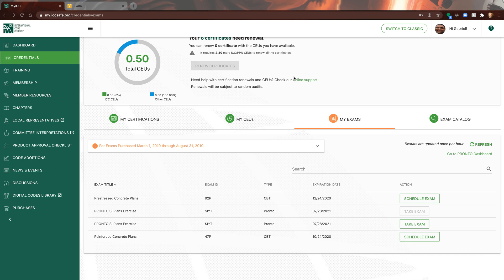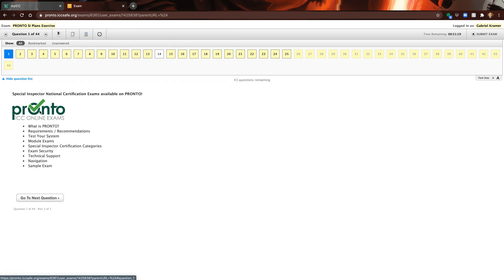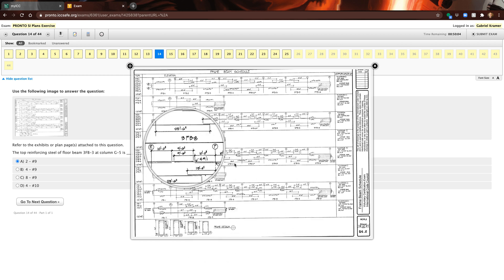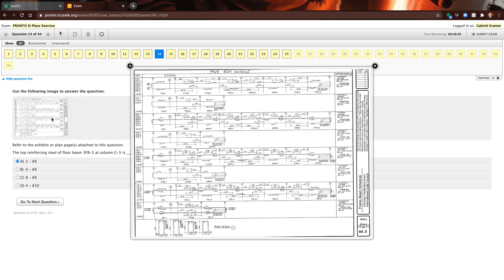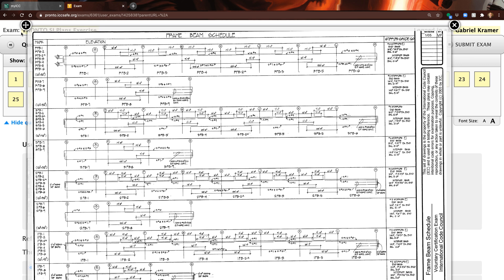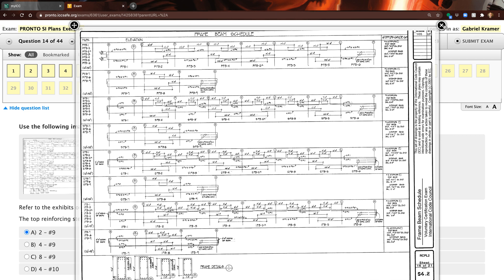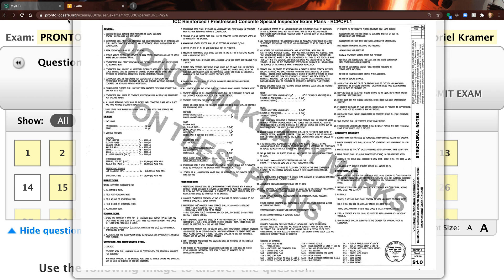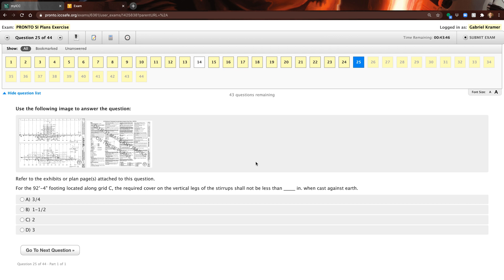Using the ICC PRONTO System for SI Plans Test from Home – Getting Around the Challenges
The ICC PRONTO system is a way for anyone to take an ICC test from home, through a computer that has a webcam, mic, speakers, and a stable internet connection (Chrome & Firefox supported).

When taking an ICC Special Inspection Plans test, the challenge becomes navigating detailed drawings on-screen using the no-choice magnifying glass.

SI Certs has created their own Digital Plans Interface to give users the experience of navigating plans on-screen. PRONTO adds another level of challenges, and this is our take for navigating those challenges successfully, particularly dealing with the magnifying glass.

ICC Special Inspection Plans Tests
47P Reinforced Concrete Plans
84P Structural Masonry Plans
ECP Soils Plans
92P Prestressed Concrete Plans
S1P Structural Steel and Bolting Plans
S2P Structural Welding Plans
86 Spray-applied Fireproofing (Codes and Plans)